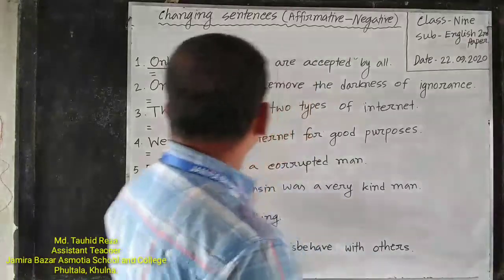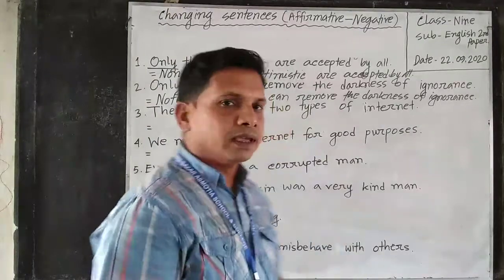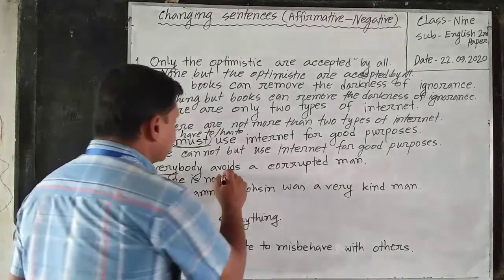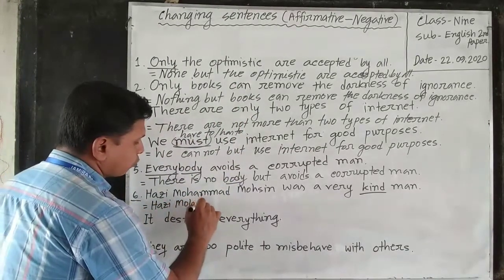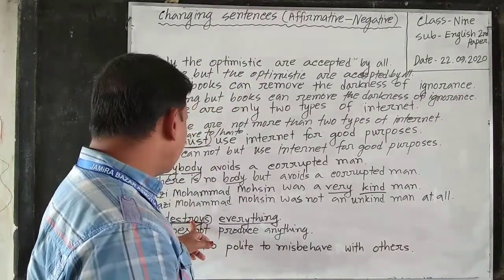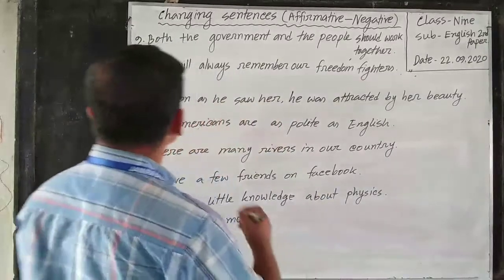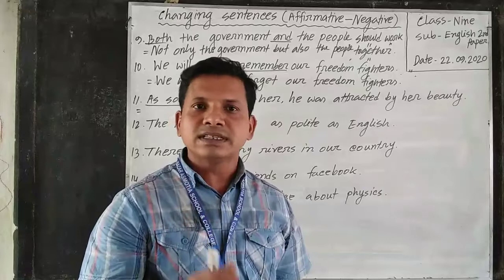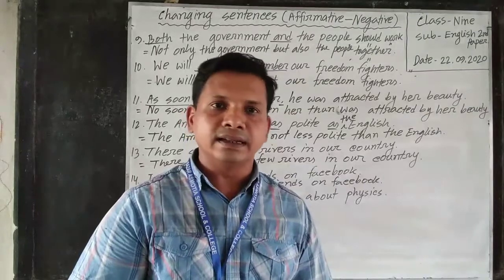Changing Sentences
Changing Sentences-(part-1, Affirmative to Negative)